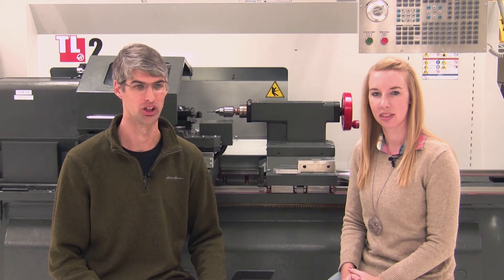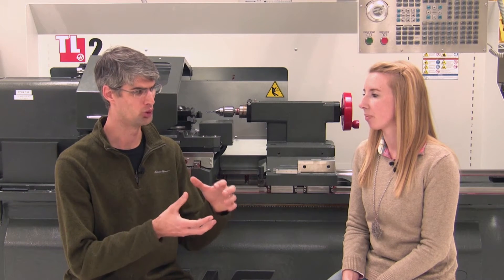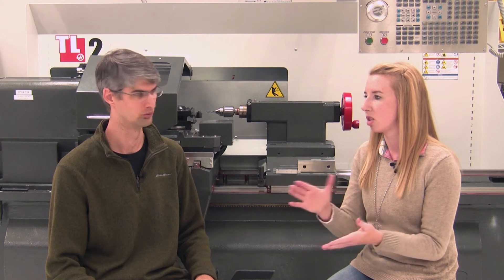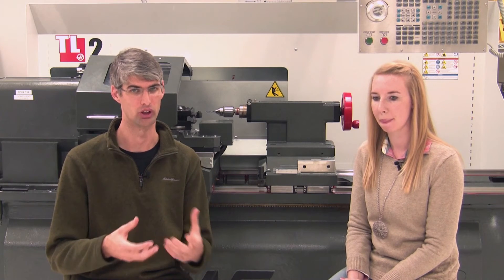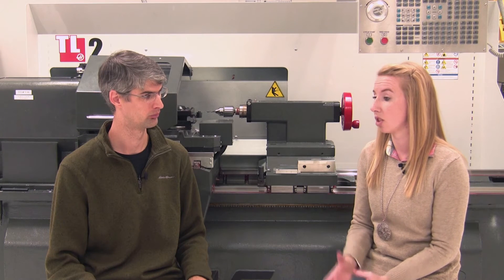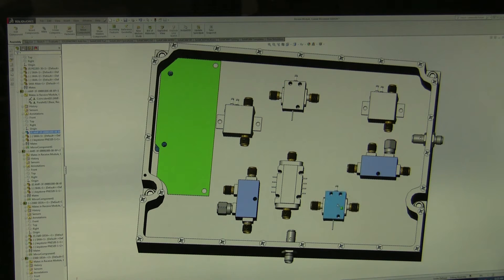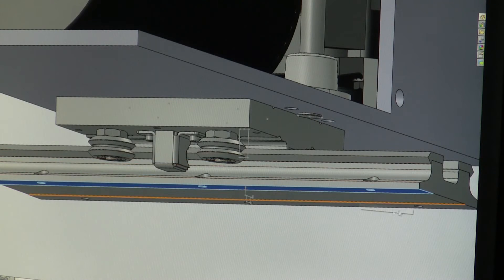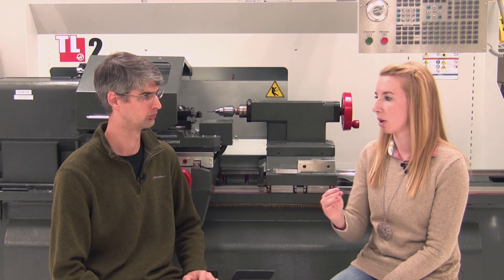Mechanical Engineers in an Electrical Design Shop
Mechanical engineers do not need to be constrained to a factory setting. Even an electronics design shop can be greatly enhanced by the skills that a mechanical engineer can bring to the team. Using modern solid modeling and simulation software, the mechanical team at Duotech Services help to polish, iterate, and realize the mechanical construction of the systems that we design.

Some of the key design elements that the mechanical engineers work on include circuit board enclosures, cooling designs, environmental sealing and protection, temperature simulation, and much more. The models are used to communicate design ideas, evaluate designs decisions, and are eventually used to generate the drawings, assembly instructions, and other documents necessary for constructing and using the system.

For more information about how the electrical AND mechanical engineering services available at Duotech Services can help you to solve your industrial, and defense design problems.